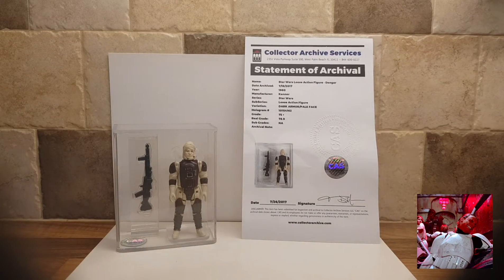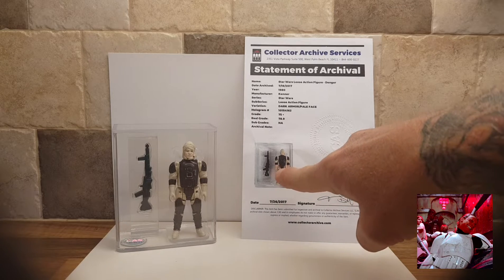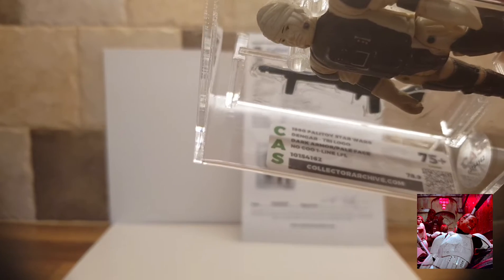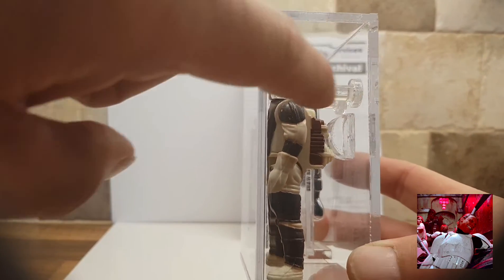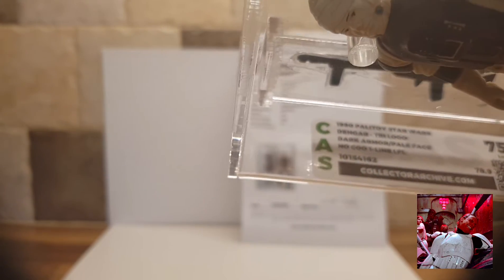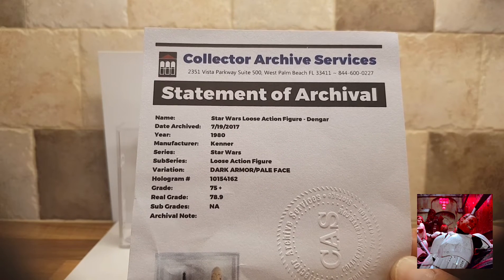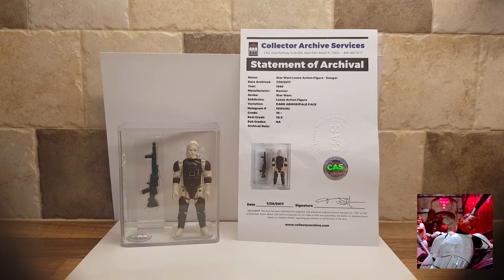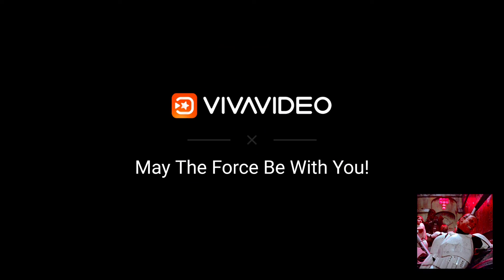Dengar Tri Logo/PBP scar CAS Graded star wars Figure.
Just added this CAS Graded palitoy tri logo/PBP scar Dengar star wars figure to my collection.